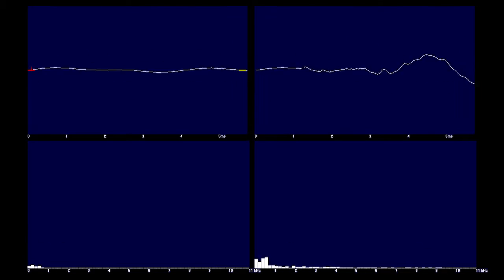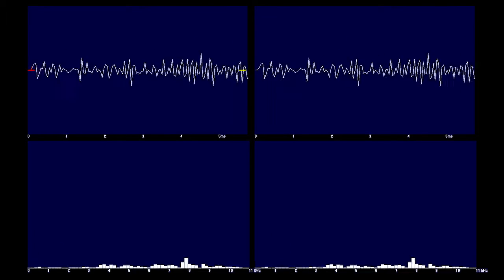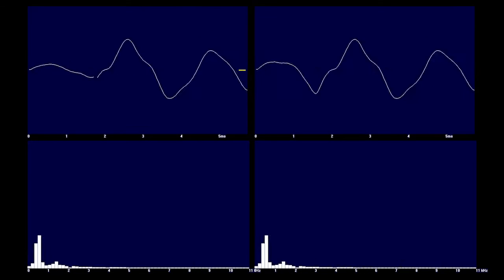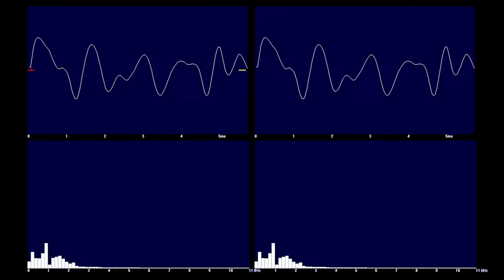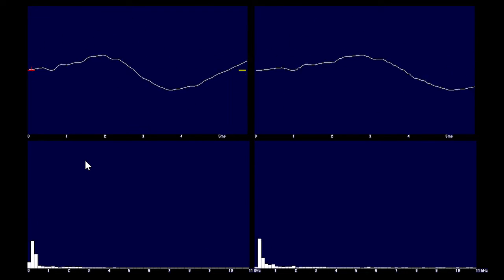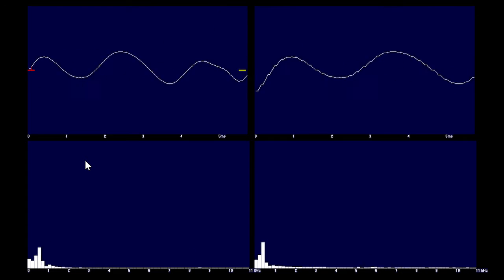13 All the rest